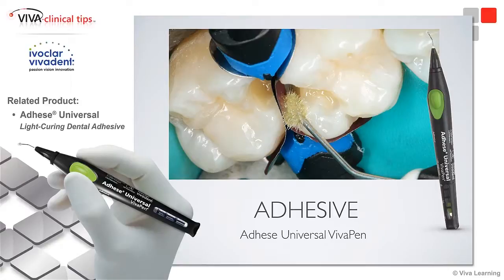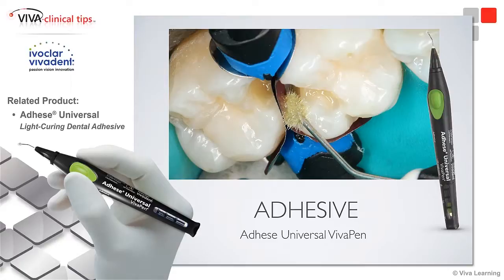Dr. Olitsky on Adhese Universal